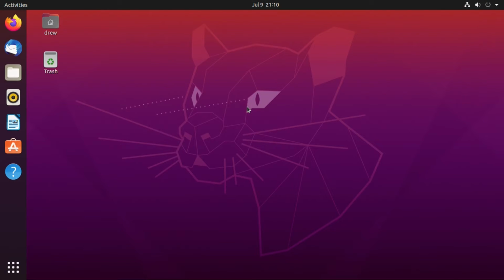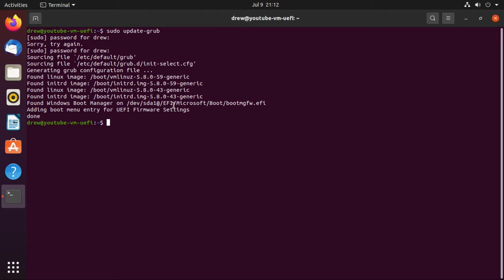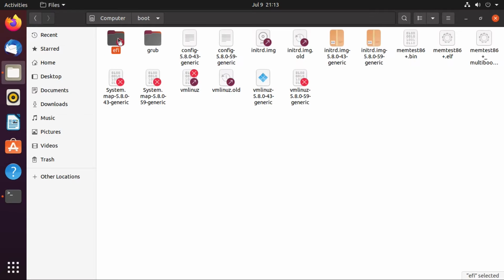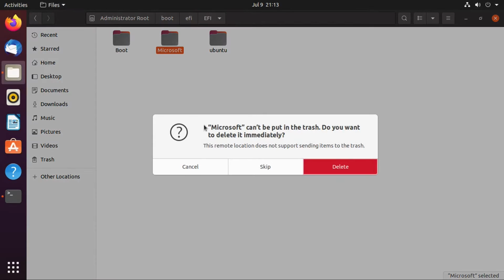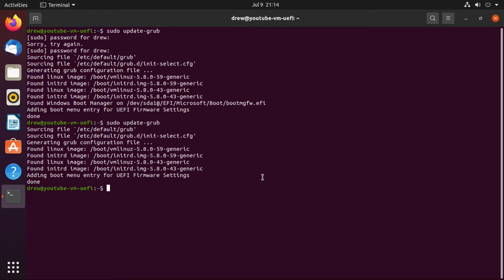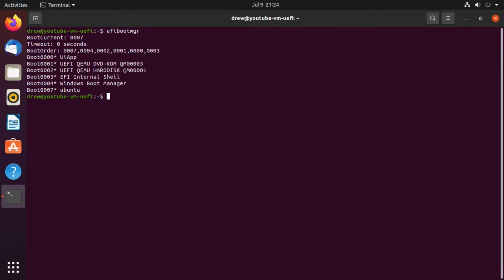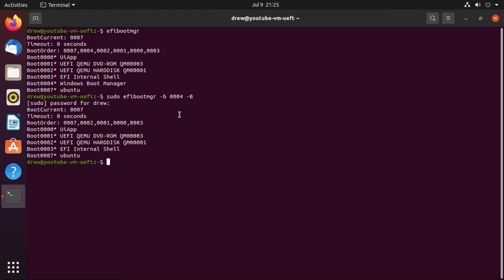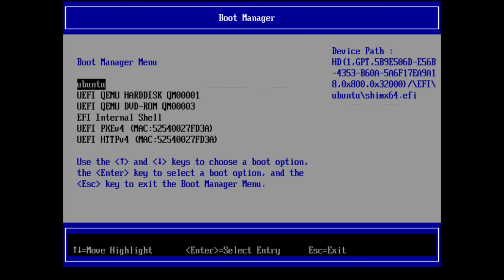A Better Way to Delete the Windows Entry from Your GRUB Menu (after removing Windows)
In this video, I show you a simpler and cleaner approach to deleting the Windows entry from your GRUB menu (after removing Windows) than using Grub Customizer.

*This will only work if you have already removed Windows. "A Guide to Switching to Linux | Ubuntu Edition - Part 6 (Removing Windows)" explains how to do this.